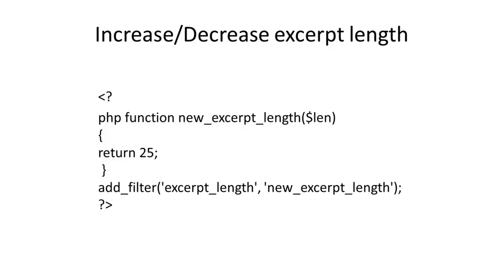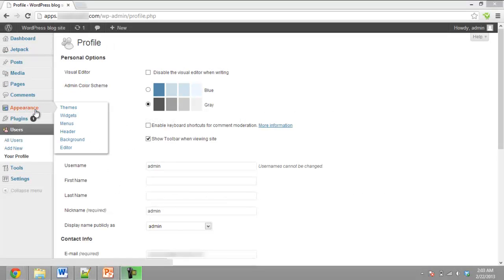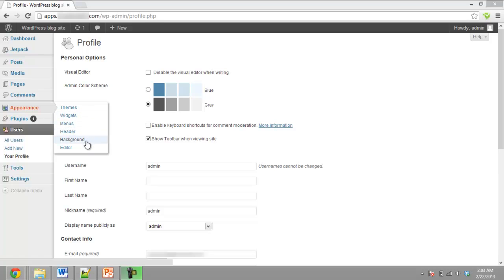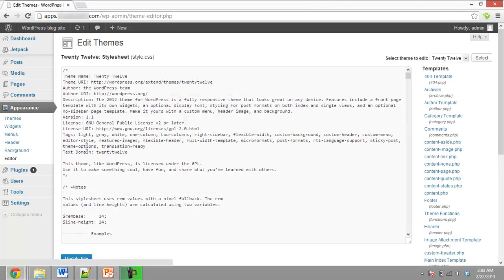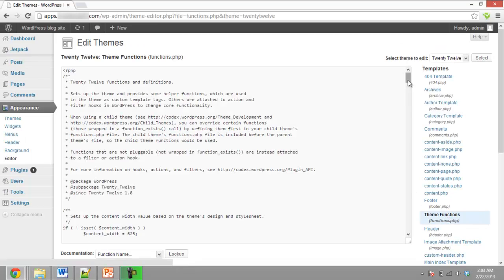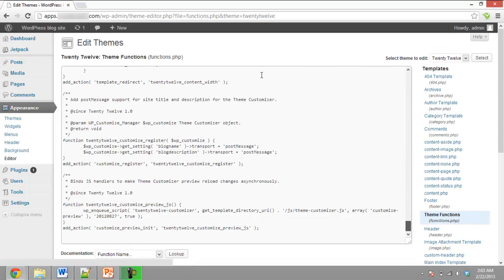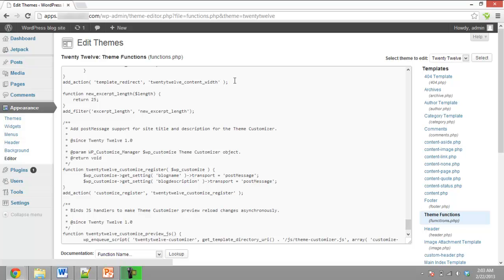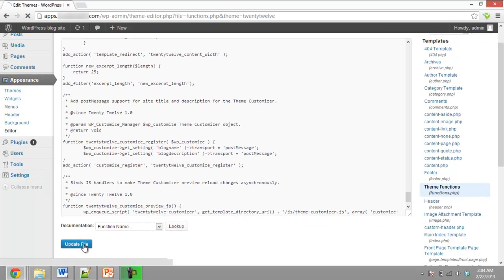How to Change Wordpress Post Excerpt Length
Length of the excerpt can be increased or decreased easily by using a simple PHP function according to your blog need.

Wordpress Post excerpts are used to reduce your blog posts so as to show only the important part such as the introduction or the summary of the blog to the reader. Using WordPress post excerpts is optional, however they play a vital role in seeking attention of a reader towards your blog. The default wordpress excerpt lengths is  55 words. It means that Wordpress will display minimum 55 words or more on the Wordpress Index pages. After learning from this tutorial you will be able to change the value of WordPress excerpt length as of your choice.

Step # 1 --Altering excerpt length

Different blogs have different needs. Therefore, Wordpress allows you to increase or decrease your Wordpress post excerpt length according to your blog's need. A simple PHP function has to be added into the theme's PHP functions file in order to alter the excerpt length.

Step #2: Go to "Editor" Option

First, to alter your Wordpress post excerpt length, you need to sign in your admin panel. After you have successfully logged in, click on the "Editor"  option which is located in the appearance tab. The Appearance tab is located at the left side under the Dashboard menu.

Step # 3 -- Choose newly added function

On the "Editor" page, you can see a number of functions listed in a menu. You have to choose the newly added function to alter the excerpt length among all the functions.

Step # 4 -- Change the number according to your blog need

After you have chosen the newly added function, look at the number mentioned in the script which is being returned to the function "new_excerpt_length".This function will decrease your excerpt length to 25 words, however you can change the length 25 in the function to any number to increase or decrease the excerpt length according to your needs.